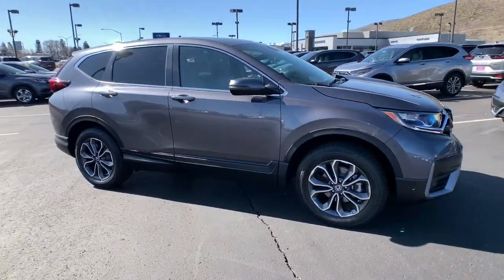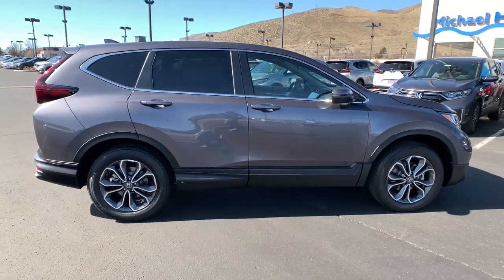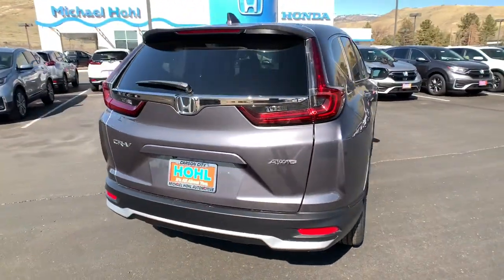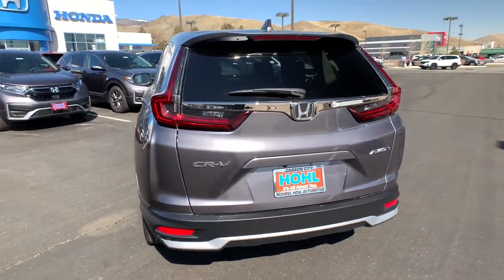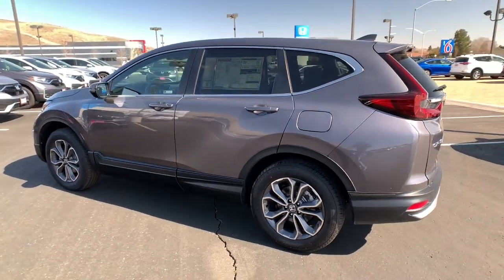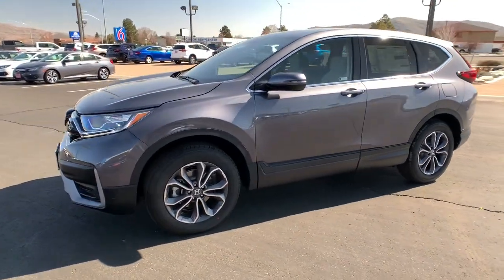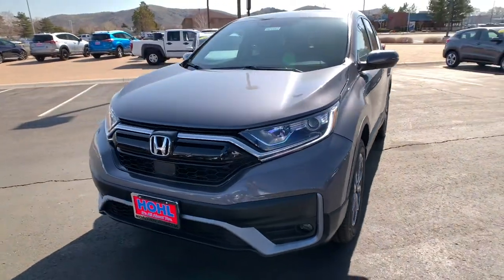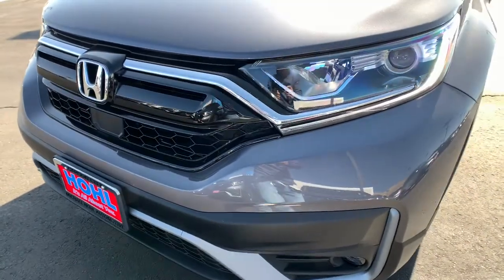2021 Honda CR-V Carson City, Reno, Lake Tahoe, Northern Nevada, Susanville, NV H21349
Modern Steel Metallic New 2021 Honda CR-V available in Carson City, Nevada at Michael Hohl Honda. Servicing the Reno, Lake Tahoe, Northern Nevada, Susanville, NV area.

2800 S. Carson St

Modern Steel Metallic 2021 Honda CR-V EX AWD CVT 1.5L I4 DOHC 16V AWD.Recent Arrival! 27/32 City/Highway MPG